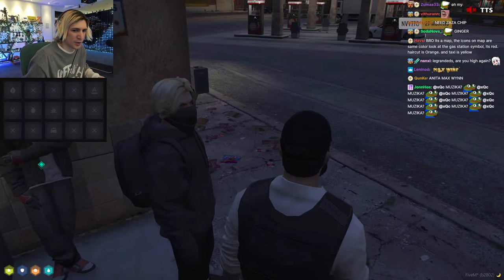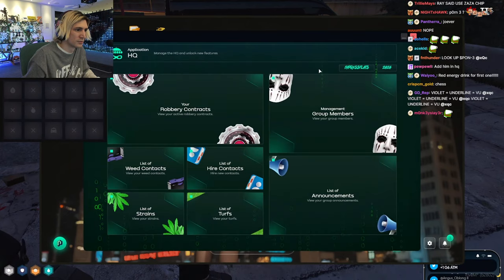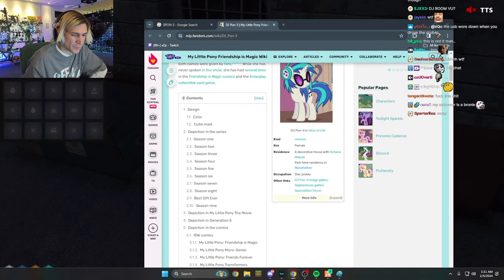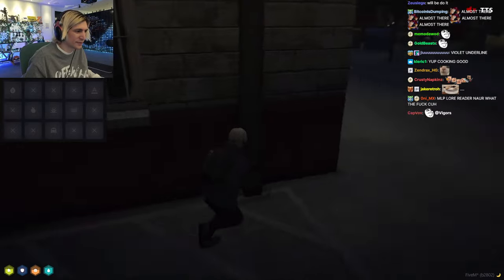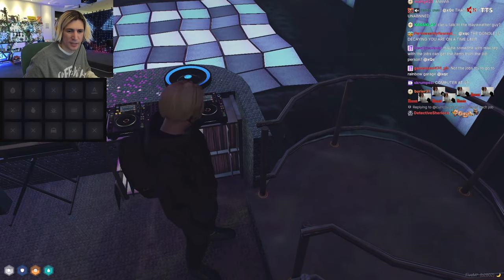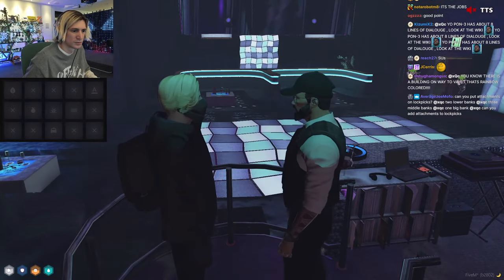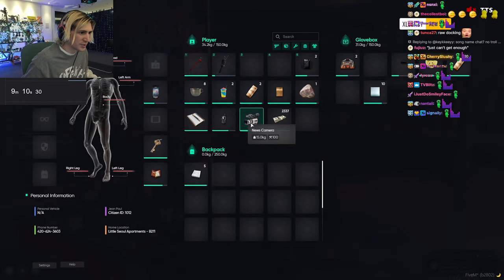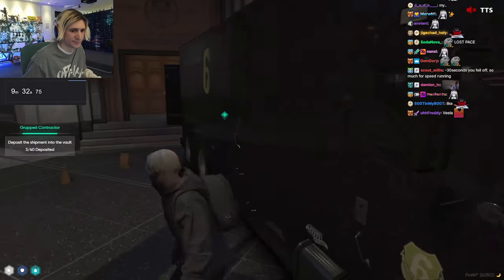xQc GTA RP Session #0461